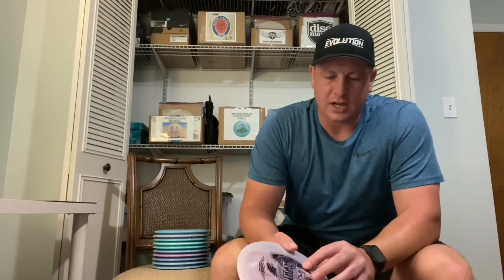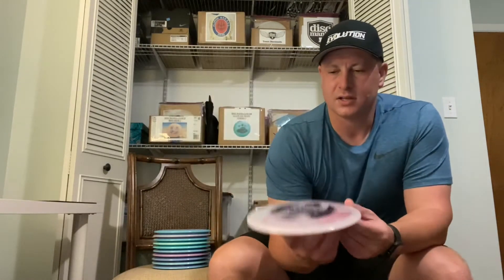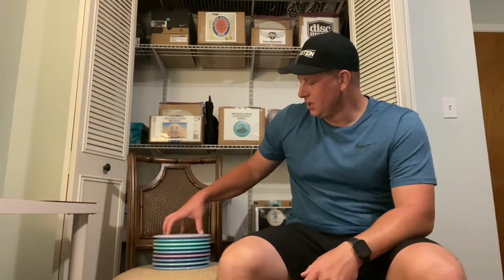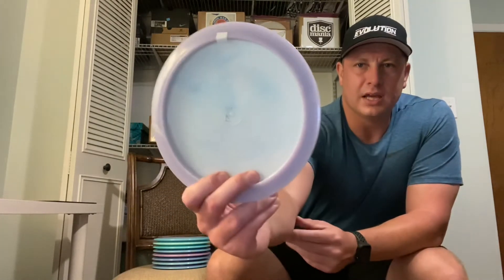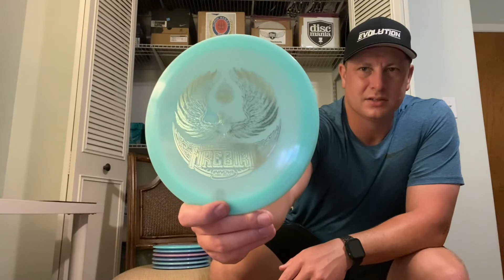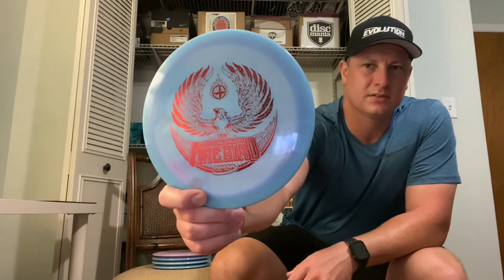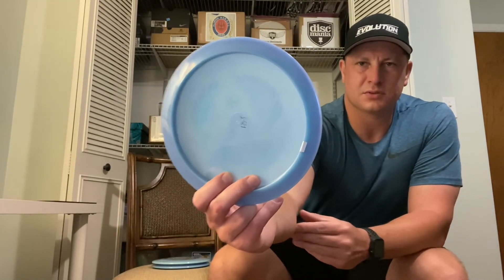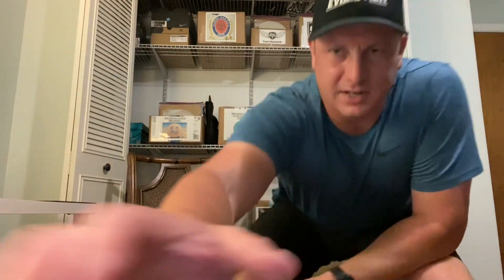Eldridge Video Mail Call Episode 56